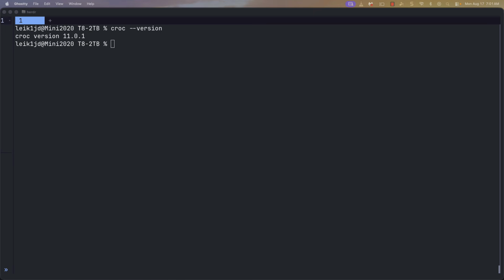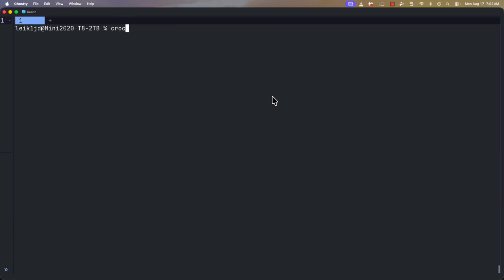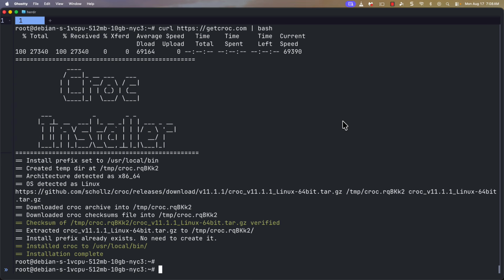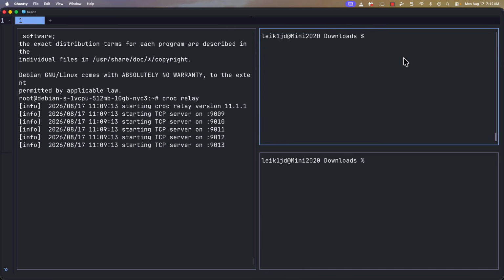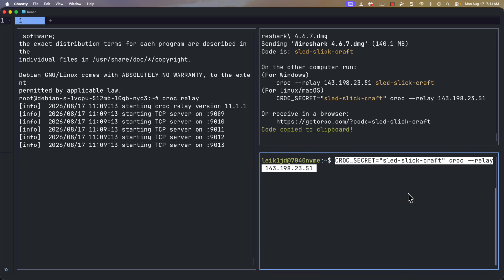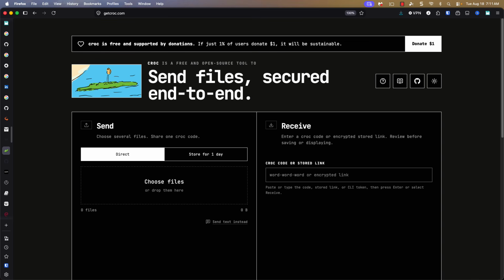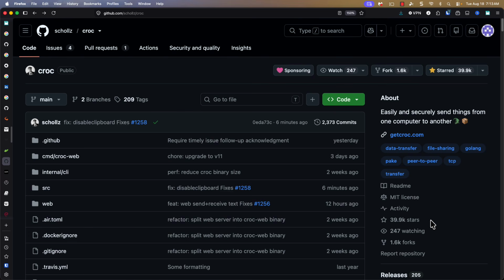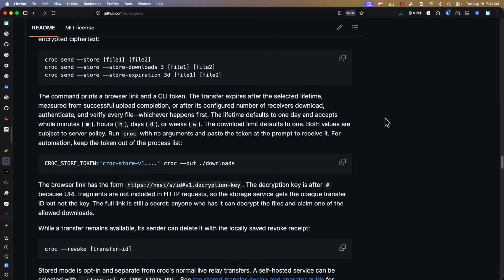Take Control of Your File Transfers: Custom Croc Relays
In this video, we're digging deeper into Croc with a few more examples including how to run your own relay server on a VPS.

Timestamps:
00:00 Start of video
00:10 Updating Croc on Linux and macOS
01:54 Running croc relay
02:34 Example sending file with custom croc relay
03:36 Documentation & Wrapup